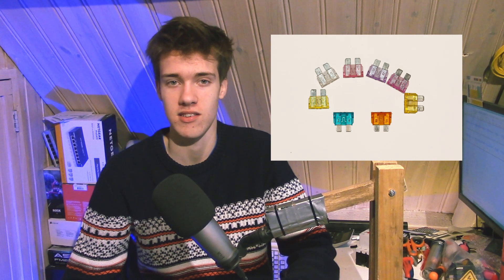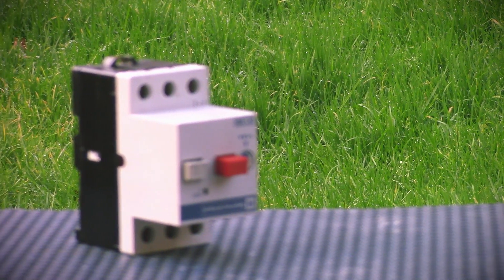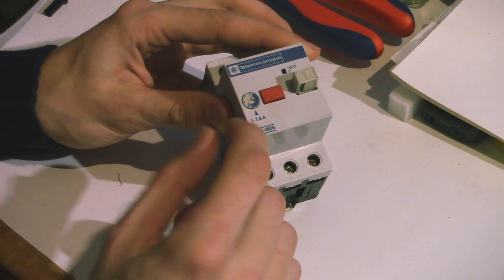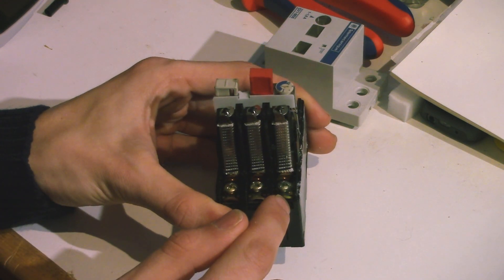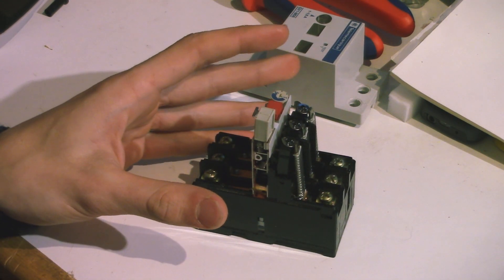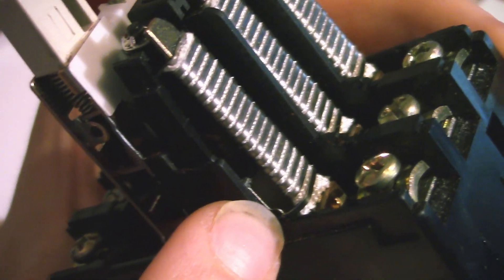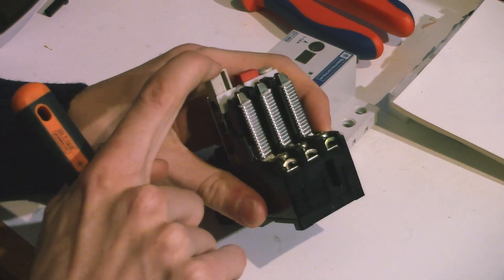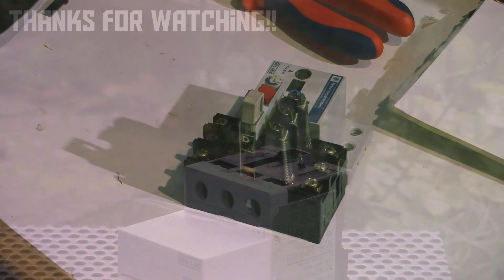How do circuit breakers actually work? (AKIO TV)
Circuit breakers are automatic switches that open when too much current is drawn, preventing damage, fire and possibly death. In this video, we'll take a look at how they actually work.